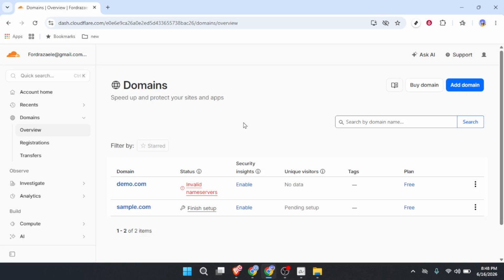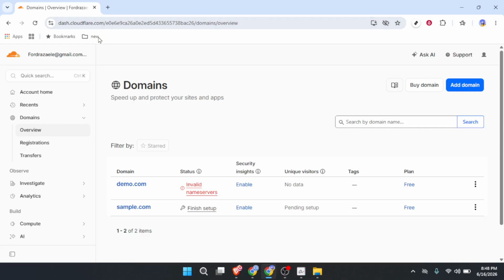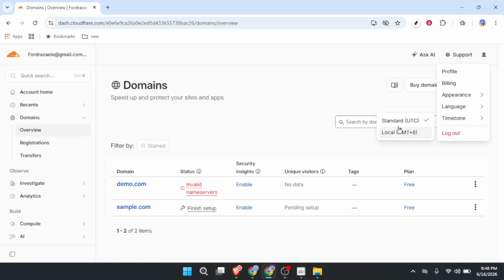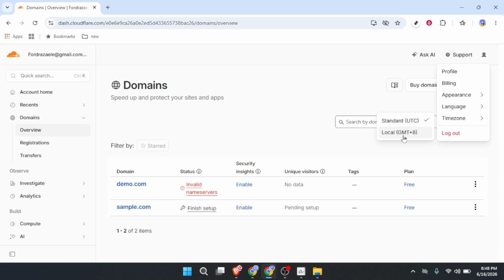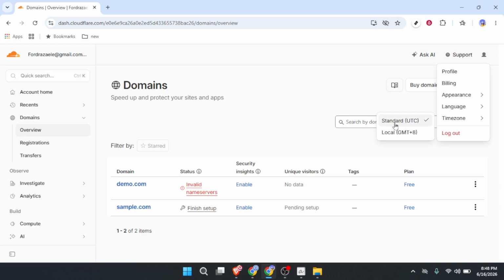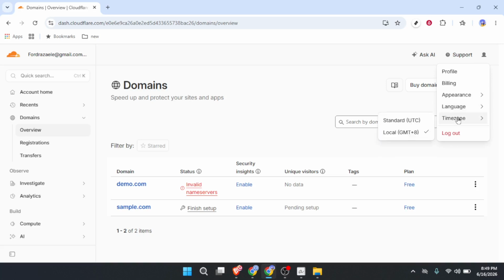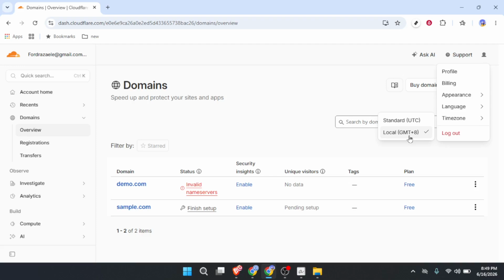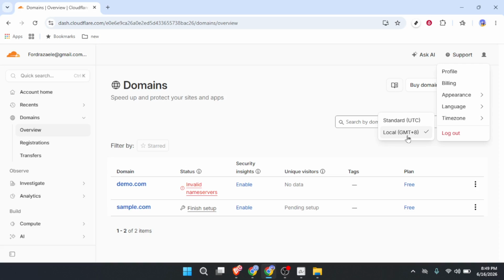How to Change Timezone in Cloudflare (Tested)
In this video, we discuss how to change timezone in Cloudflare to match your local clock. Learn to switch between UTC and local time in Cloudflare analytics and logs, and troubleshoot common issues like timezone not updating or incorrect timestamps.

00:00 Introduction & Problem Statement
00:34 Accessing Timezone Settings
01:14 Selecting Your Timezone
02:04 Confirming Changes & Troubleshooting